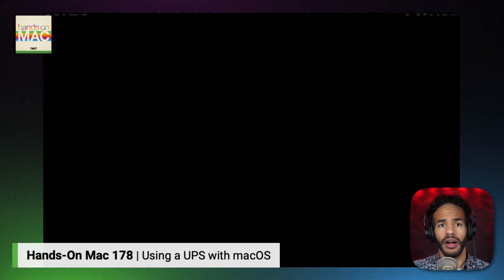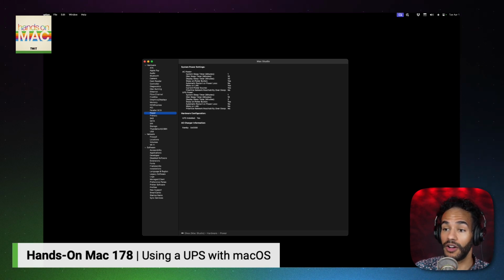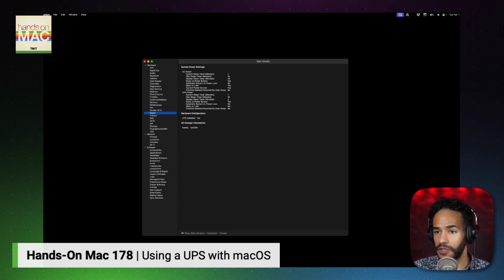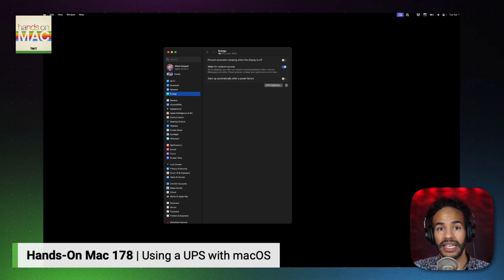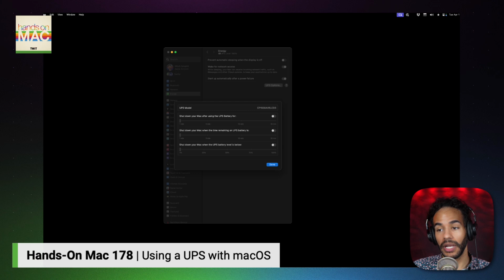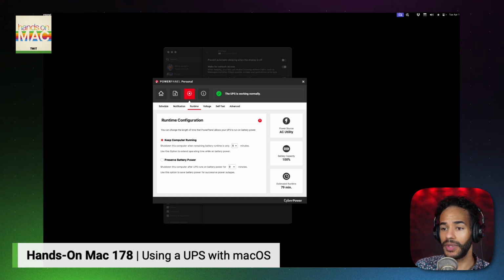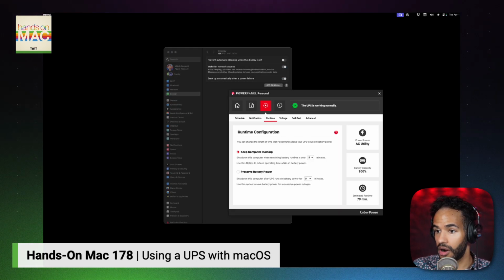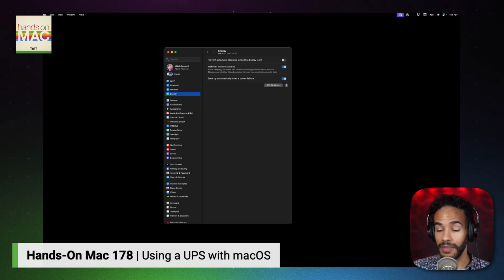Using a UPS With macOS - Just in case of a power outage!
Mikah Sargent demonstrates how to set up and configure an Uninterruptible Power Supply (UPS) with macOS, showcasing how this essential device can protect your Mac from sudden power outages and allow for graceful shutdowns to prevent data loss. This practical guide walks users through the various places macOS displays UPS information and how to customize shutdown settings for optimal protection.